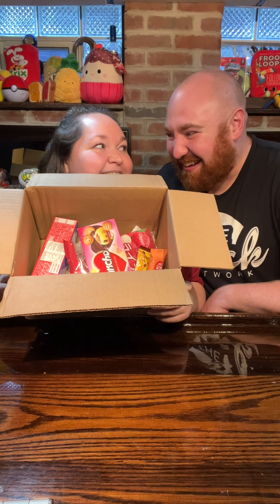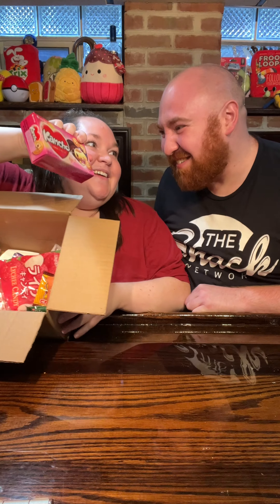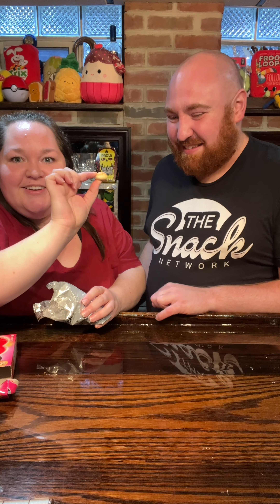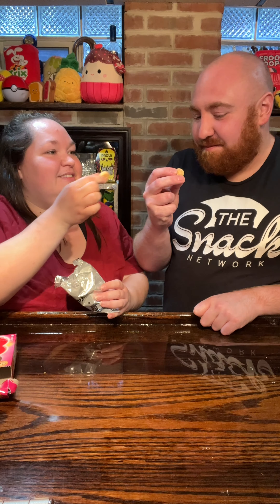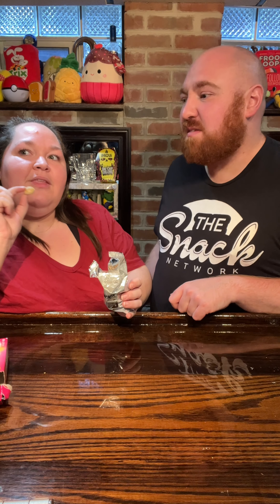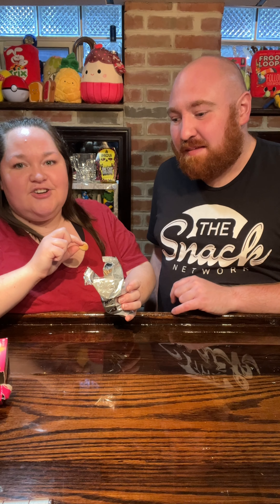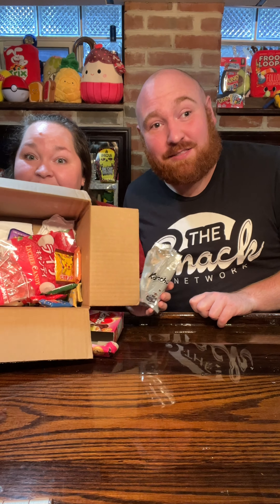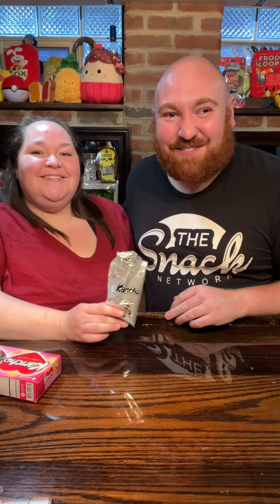Love Biscuits Exotic Snaxx Box (TikTok)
Arty McFly